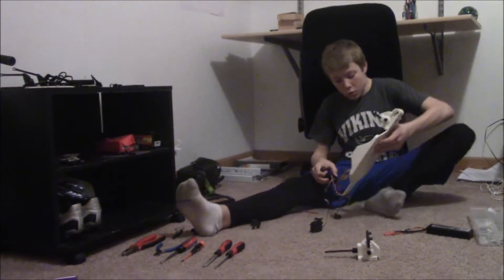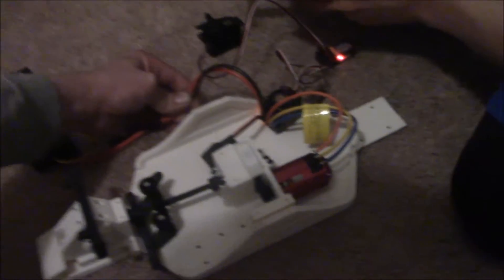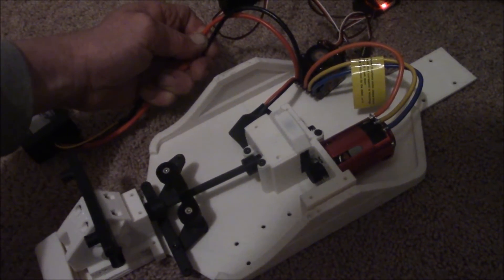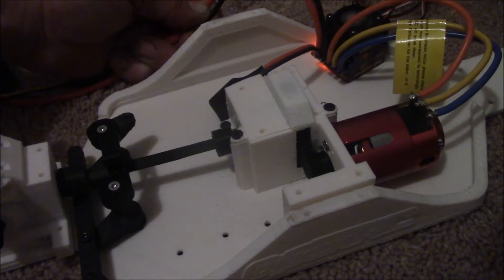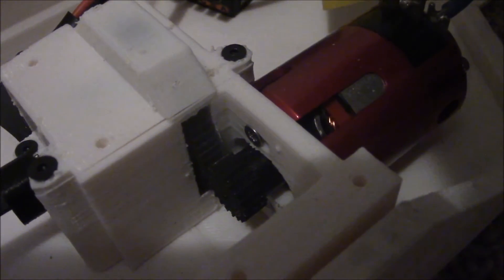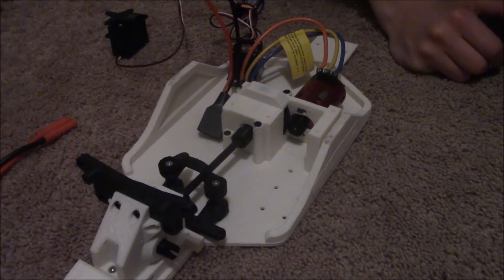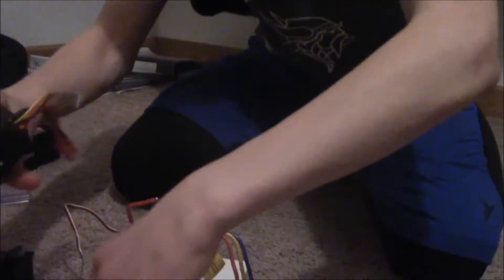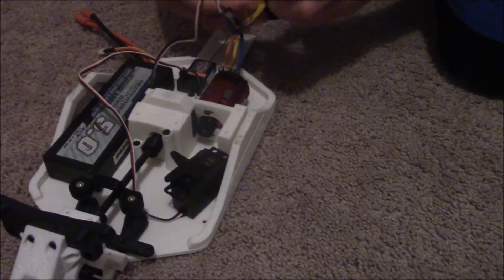The First Test Run Of The OpenRC Truggy Drive Train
This is the first test run up of the 3d printed Open RC truggy.
My son started 3D printing 4 weeks ago and is now  seeing the fruits of his labor.